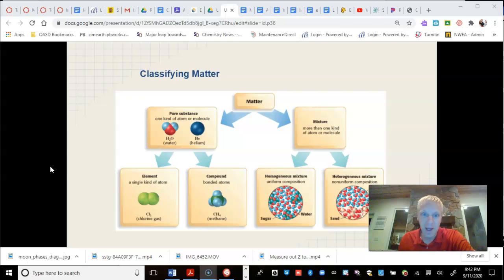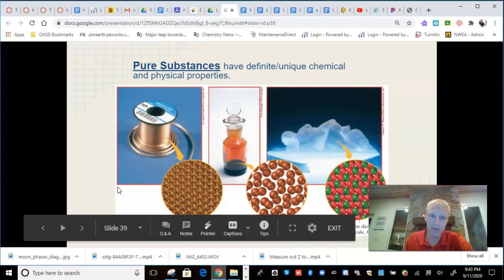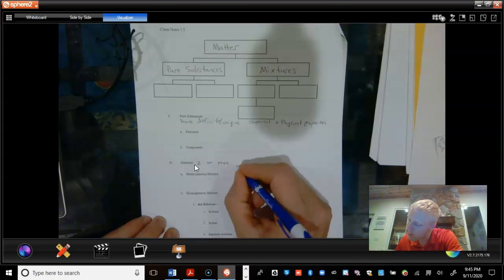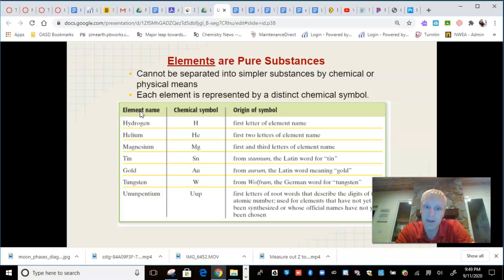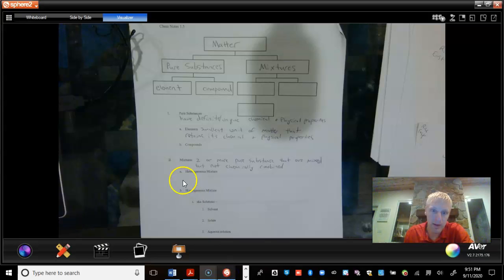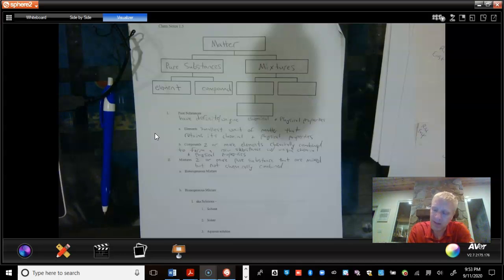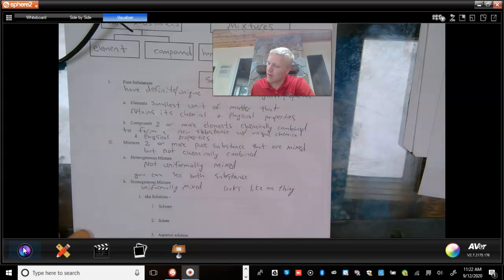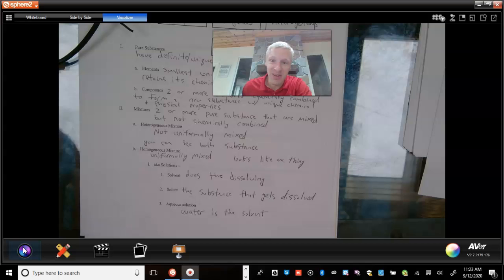Classifying Matter Notes